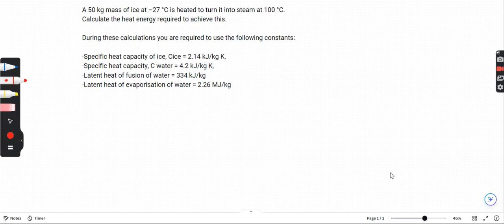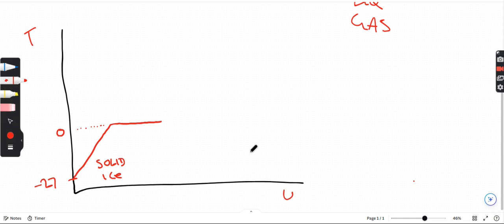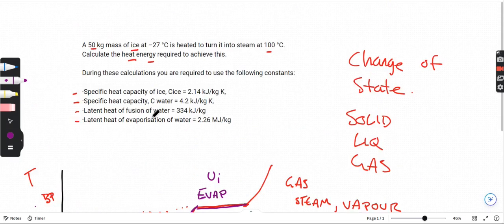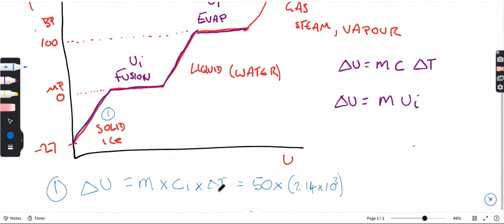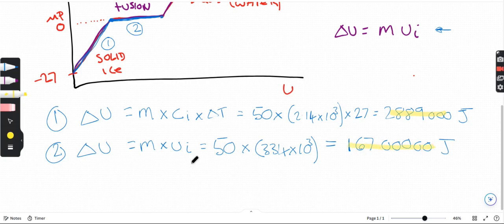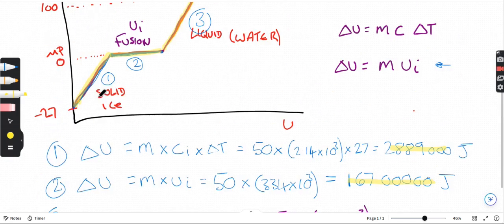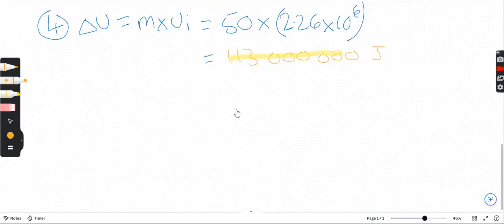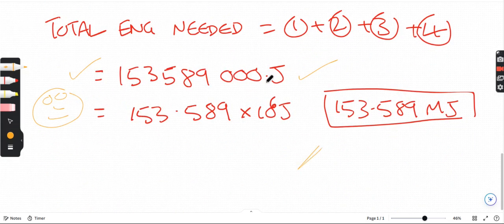How to Calculate Energy Needed to Change Phase and State.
How to Calculate Energy Needed to Change Phase and State. Mechanical Principles Level 3. Pearson BTEC Engineering